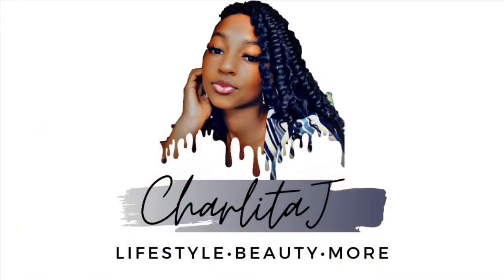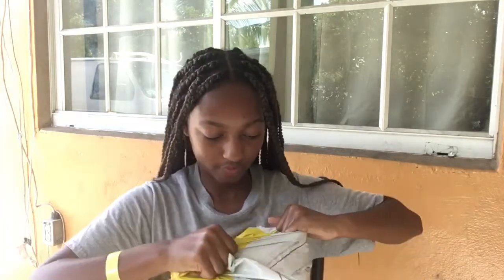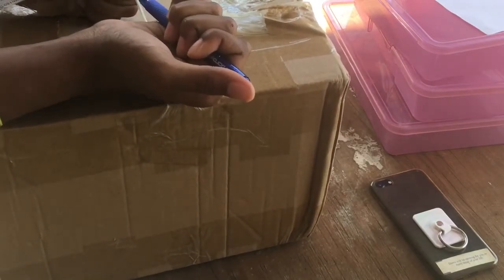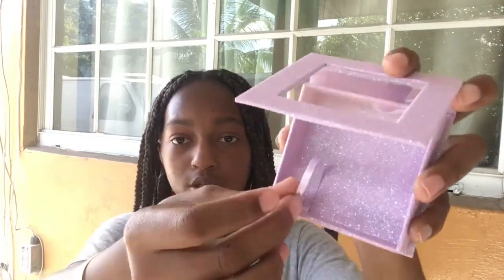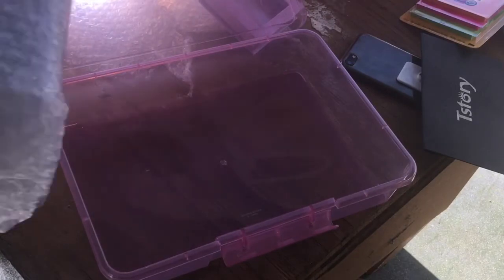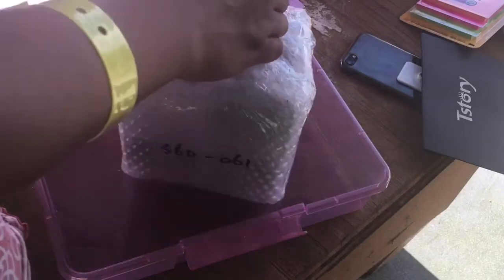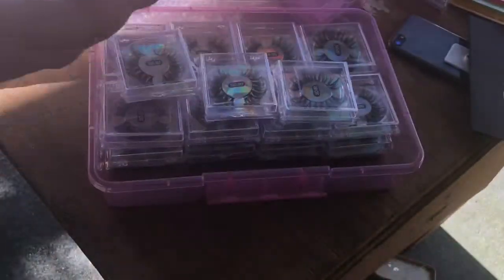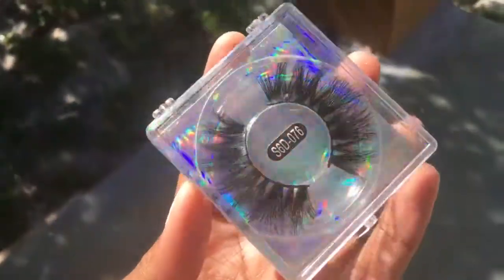ENTREPRENEUR LIFE EP.4: LASH INVENTORY UNBOXING!!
Whats shaaapoppinnnn CharlitaJ babies!!!

Today's video is very exciting, I finally got my lashes from my vendor! I unboxed these lashes with you and named them with you guys as well! I ordered 50 pairs of lashes. And if anyone is asking my lash boxes were free from my vendor! Follow my business page on Instagram because i will be launching soon!

🧚🏽‍♀️FAQ:
•age: 16
•birthday: October 7
•grade: 11th (Junior)
Verse of the Day:
6 "Do not be anxious about anything, but in every situation, by prayer and petition, with thanksgiving, present your requests to God."
*I also have a new surprise coming soon*
🧚🏽‍♀️Current Sub Count: 192
Goal: 200 !!
xoxo-Charlitaa